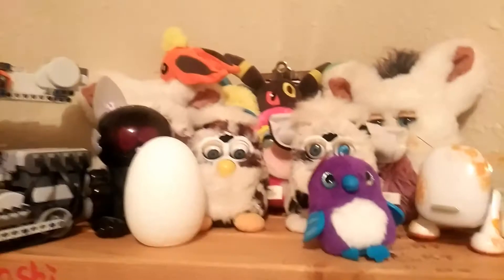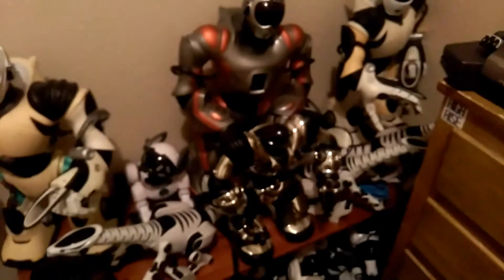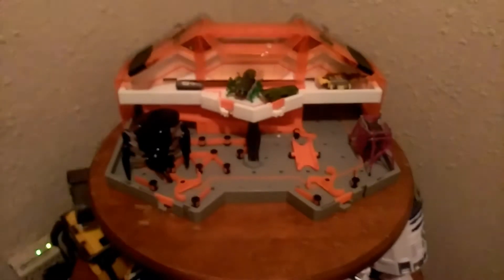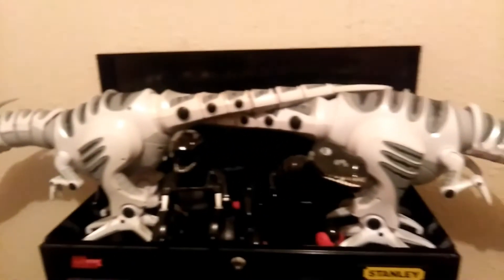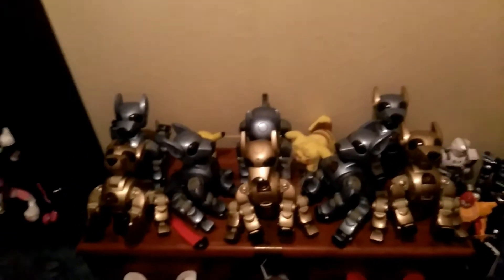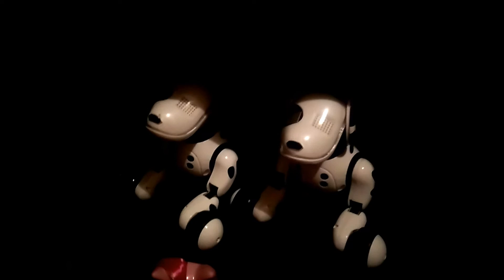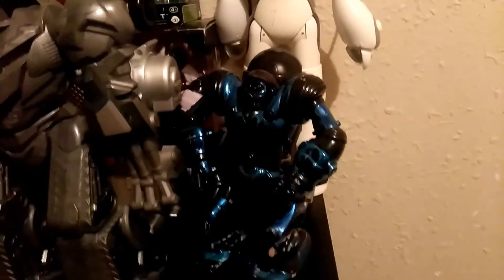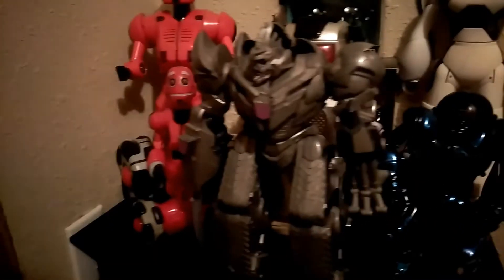Robot Room Update